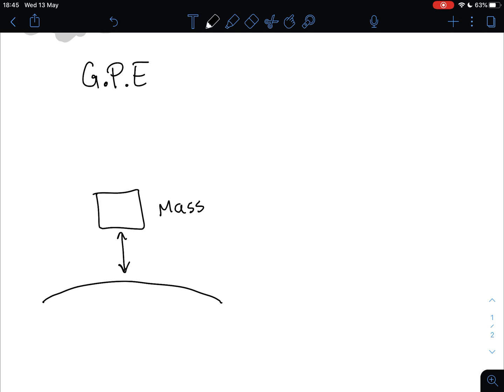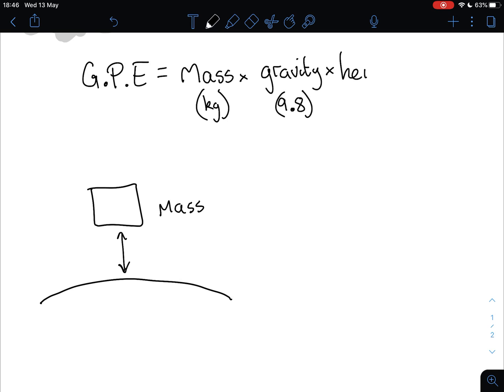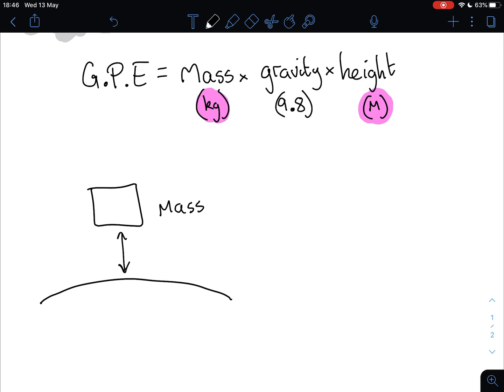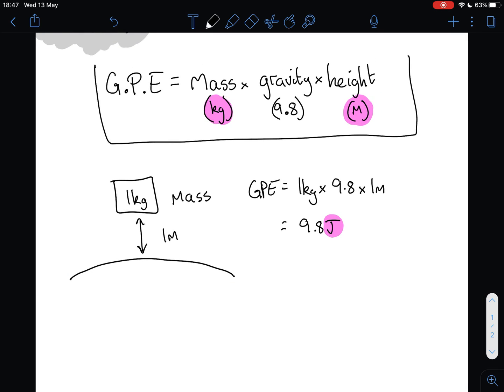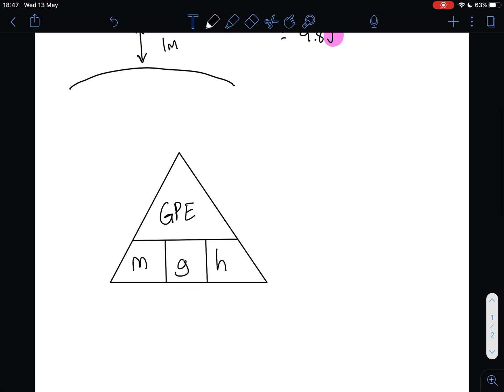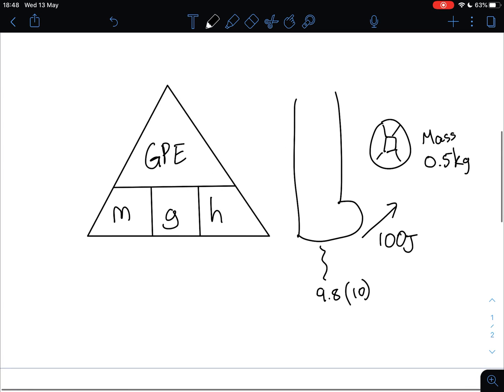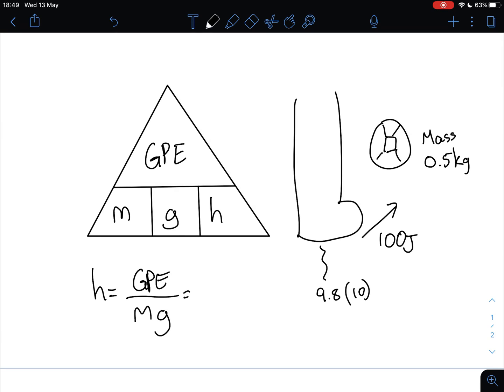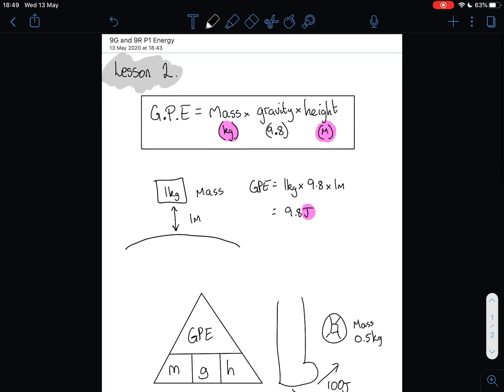GCSE Physics P1. Topic 1 Energy - Lesson 3 Gravitational potential energy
Are you ready to unlock the mysteries of gravitational potential energy? In this GCSE tutorial, we'll explore the fascinating world of GPE and how it impacts our daily lives. We'll dive deep into the physics behind GPE, including the formula for calculating it. Whether you're struggling with GCSE physics or just looking to expand your knowledge, this tutorial is for you. Join us as we demystify the equation for GPE and learn how to solve it step-by-step. So sit back, relax, and get ready to elevate your understanding of gravitational potential energy!